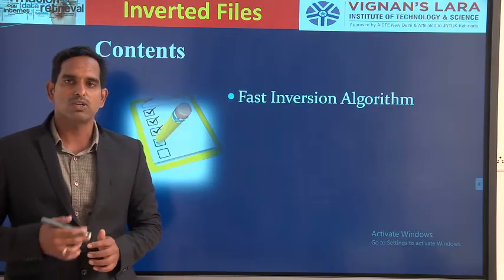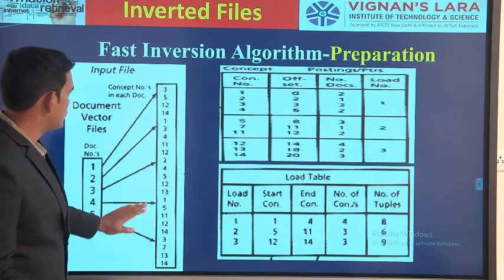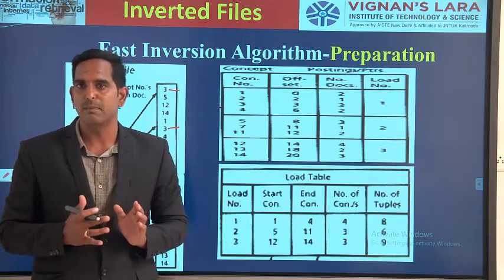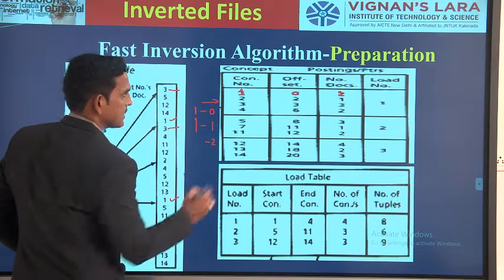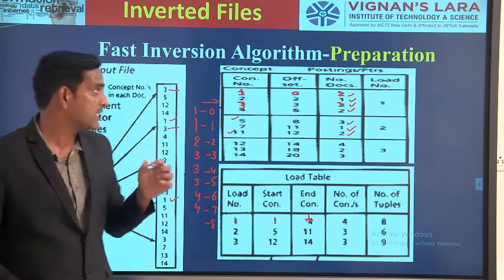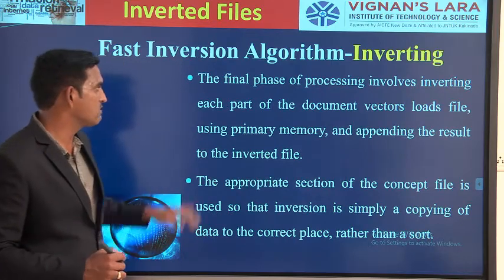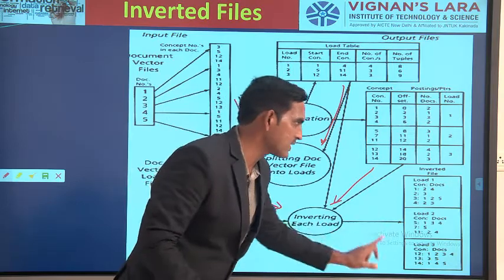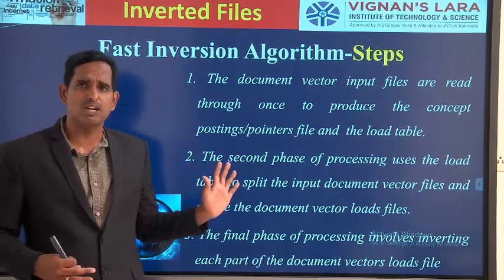Fast Inversion Algorithm 2-7